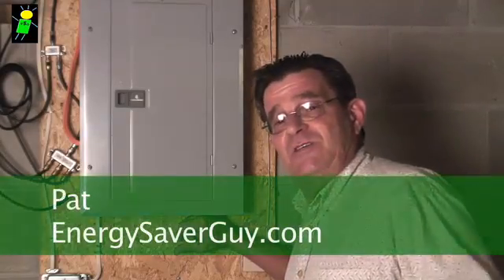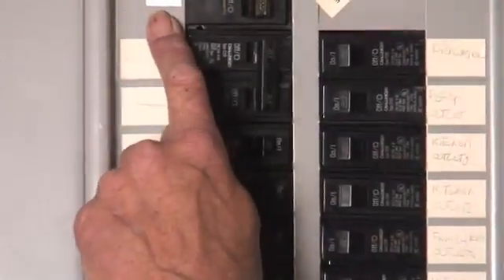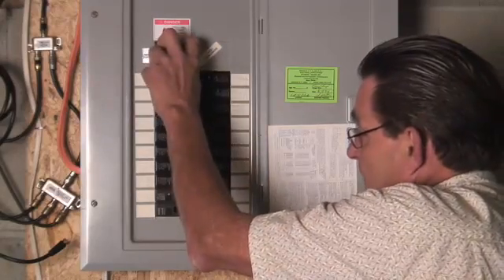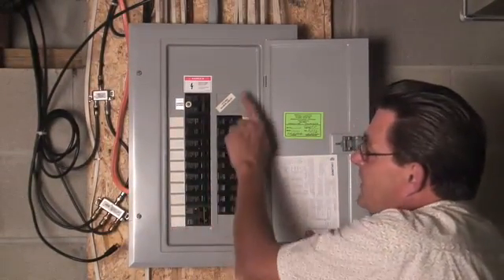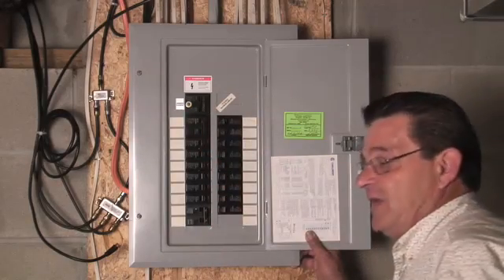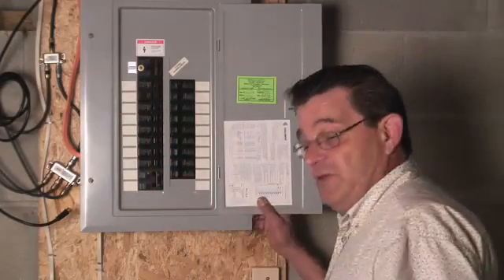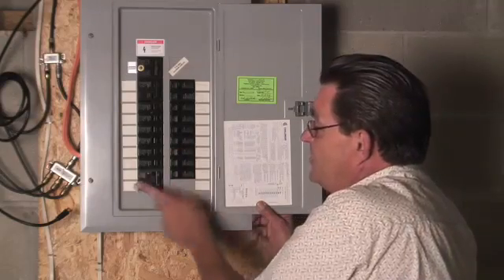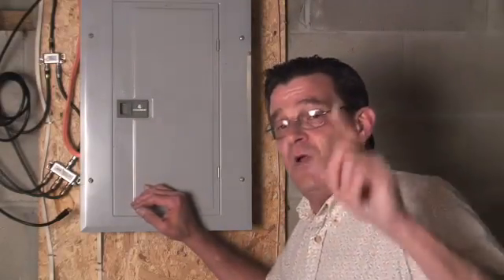Home electricity panel how to use it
Here are some helpful hints and things to know about your home electric panel.